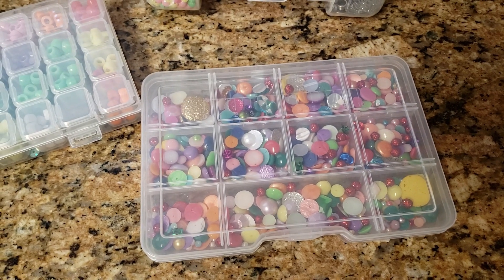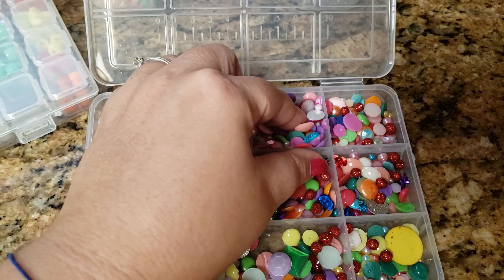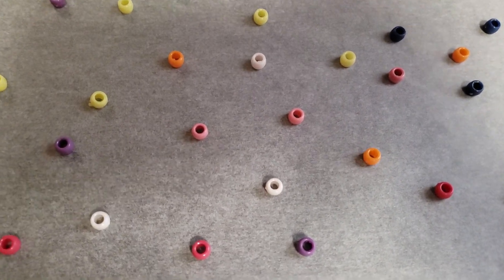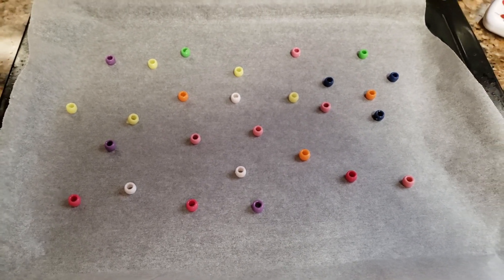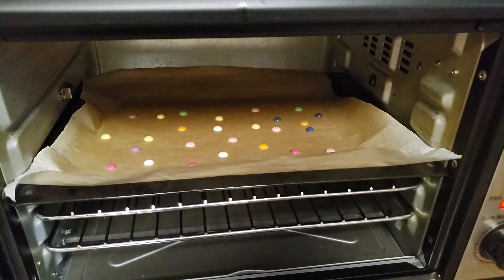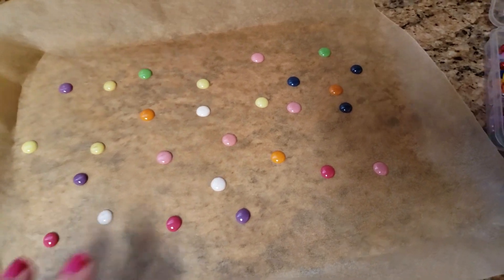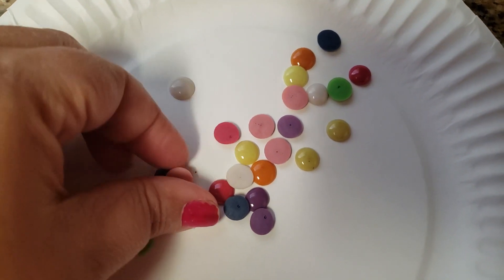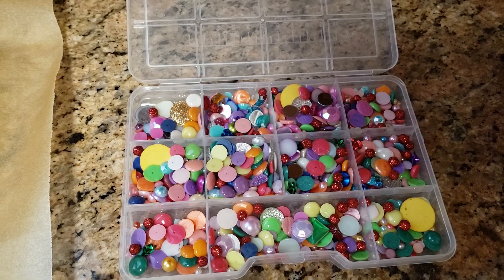How I Make My Enamel Dots Using Dollartree Beads❤🧡💛💚💙💜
Beads came from dollartree
Bake @ 450 Degress
Lay on parchment paper
Lay beads face side up about an inch apart from eachother
Check after 5 min and go from there on desired size
After they are baked let cool for a minute or so
That's it your done and happy crafting🥰